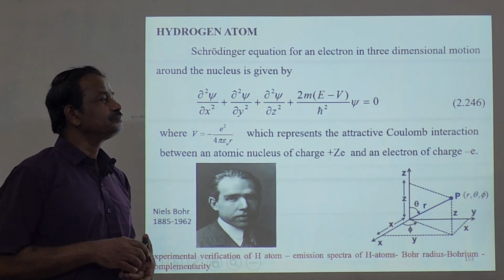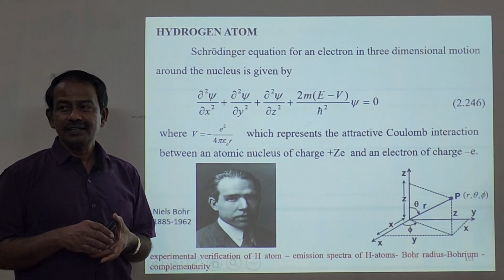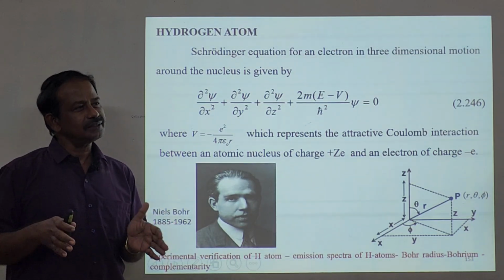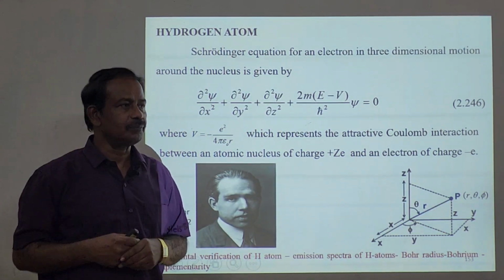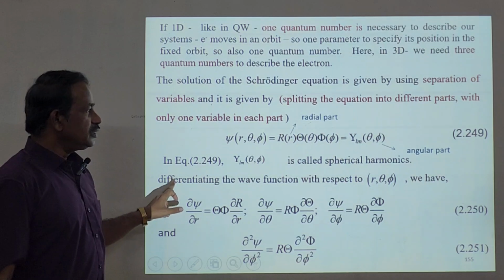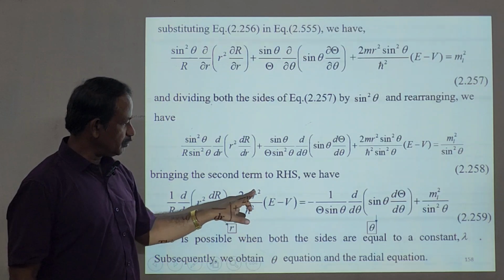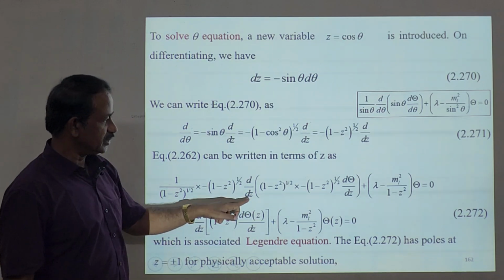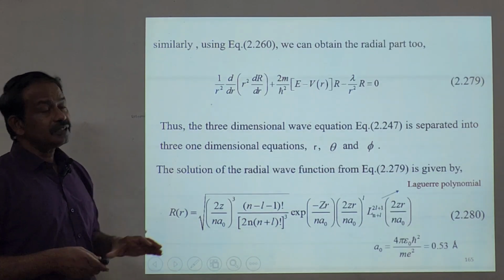Quantum Mechanics - New L.2.8 - Story of Neils Henrik David Bohr- Hydrogen atom- energy values.1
Quantum Mechanics - Story of Neils Henrik David Bohr- Hydrogen atom- Energy eigen values and wave functionsQuantum physics -